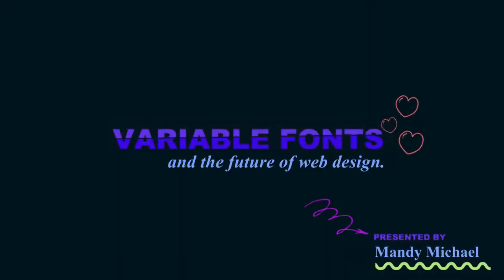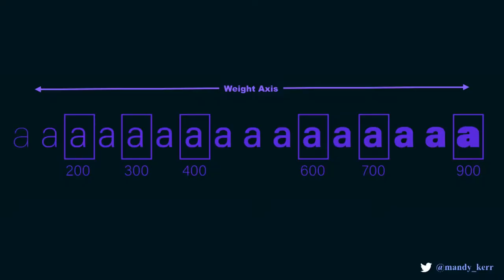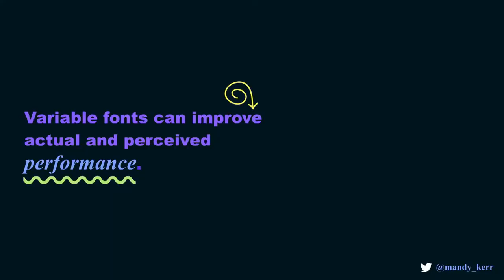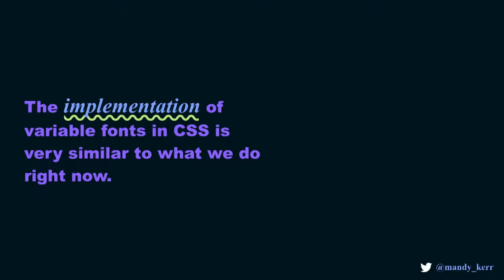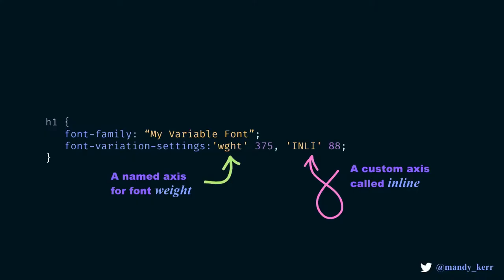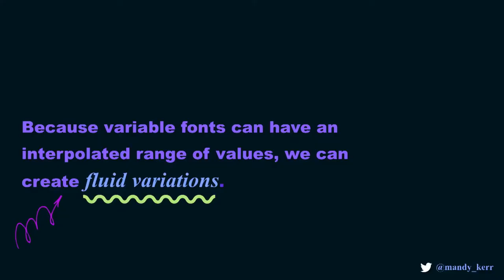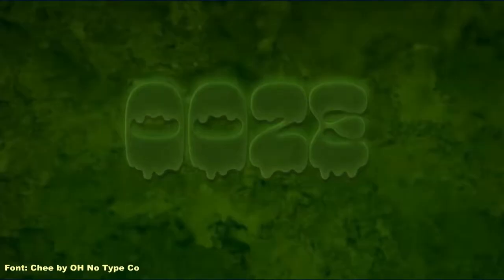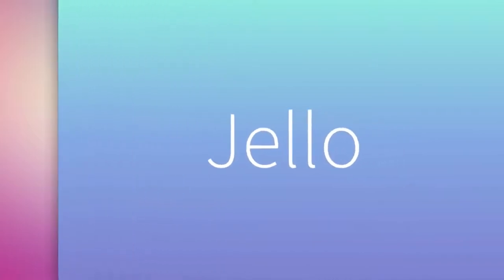Variable Fonts and the Future of Web Design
The web is entering a new era of design opportunities with the introduction of CSS Grid, Photoshop-like effects such as filters and blend modes and importantly the increasing support for Variable Fonts.

Variable fonts can offer practical and creative opportunities for web design. We can combine them with pre-existing technologies to improve our font performance, design, accessibility and usability of our websites. We can also begin to explore new and exciting creative opportunities for storytelling, design, and expression in ways standard fonts could never provide us.

This is just the beginning of our journey to discover what we can do with variable fonts.

Speaker: Mandy Michael

Event: dotCSS 2018